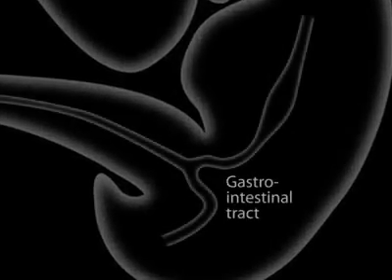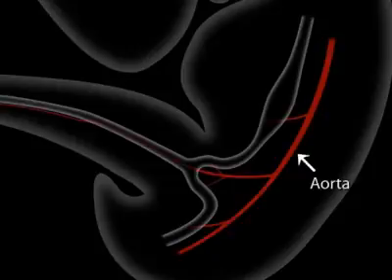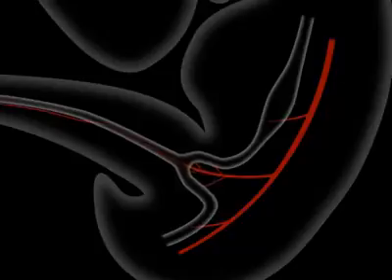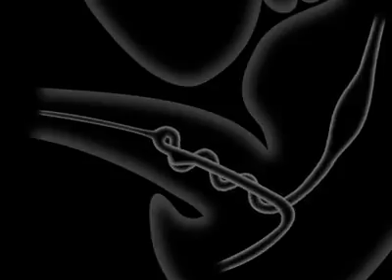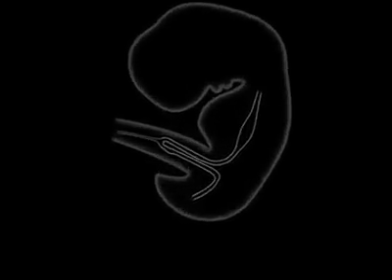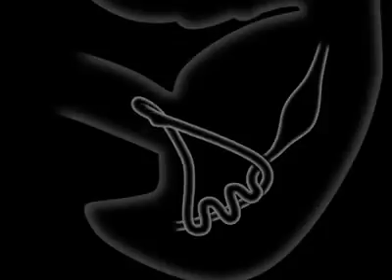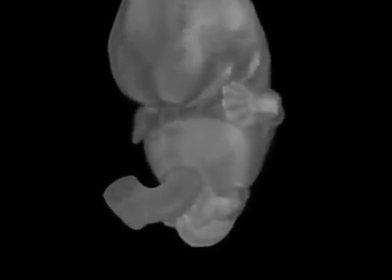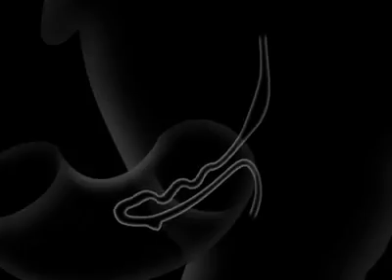May 6, 2017